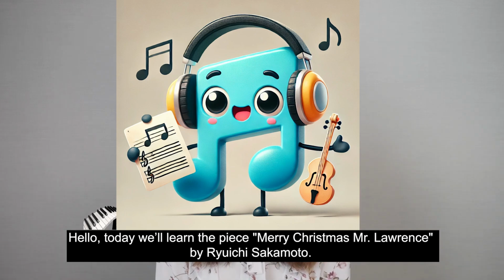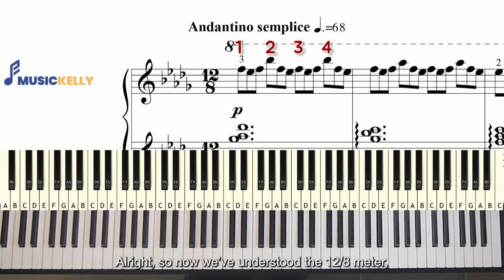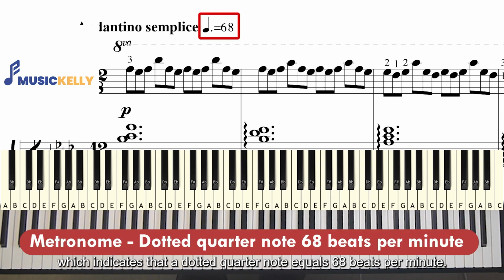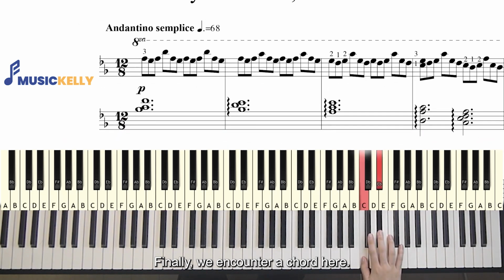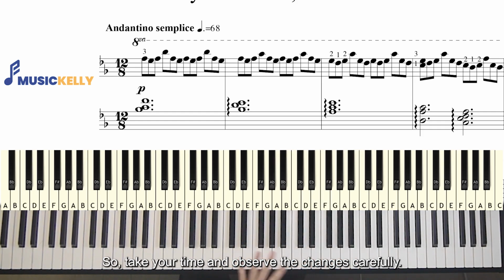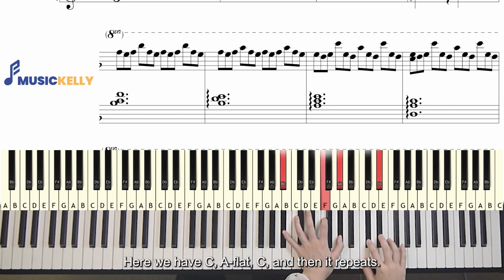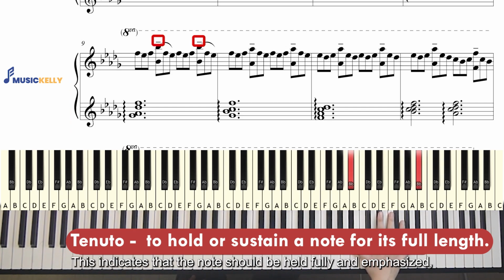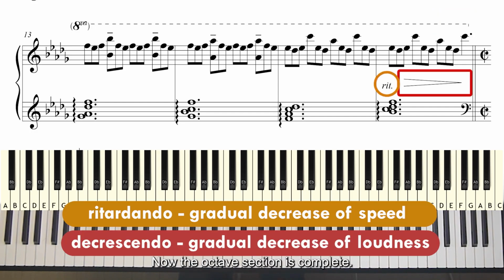Play This Masterpiece "Merry Christmas, Mr. Lawrence" by Ryuichi Sakamoto Piano Sheet -Part 1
🎹 Learn "Merry Christmas, Mr. Lawrence" by Ryuichi Sakamoto - Piano Lesson 🎶

Dive into the beautiful and timeless melody of "Merry Christmas, Mr. Lawrence", composed by the legendary Ryuichi Sakamoto. In this piano lesson, you’ll learn:
✨ The iconic main theme, step by step.
✨ Techniques to capture the emotional depth of the piece.
✨ How to balance the melody and accompaniment for a heartfelt performance.

Whether you’re a beginner or an experienced pianist, this tutorial will guide you through the nuances of this masterpiece. Perfect for the holiday season or any time you want to immerse yourself in a cinematic classic! 🌟

🎵 Share your progress in the comments and let the music bring joy to your practice!